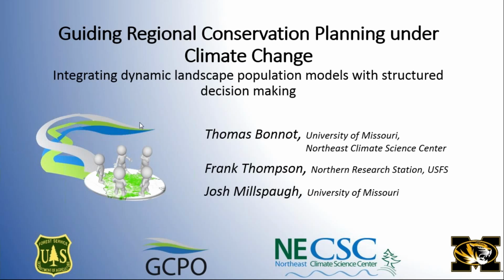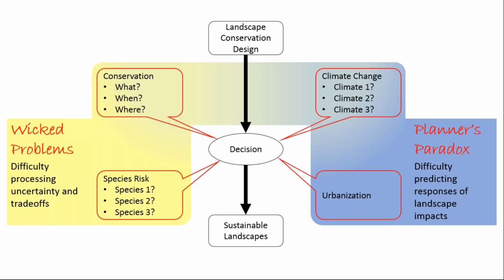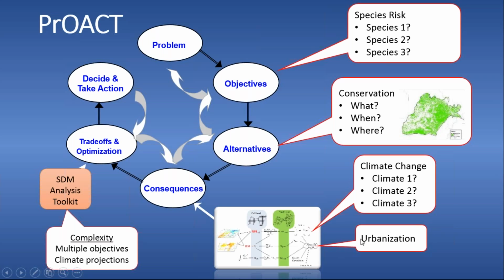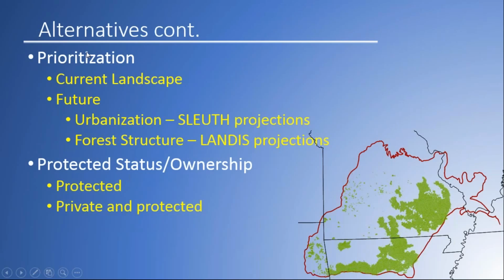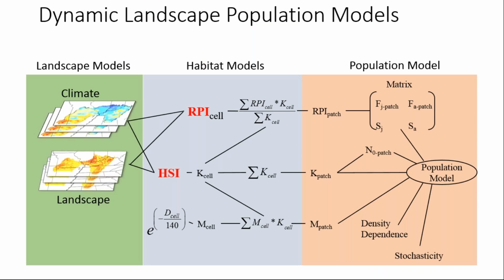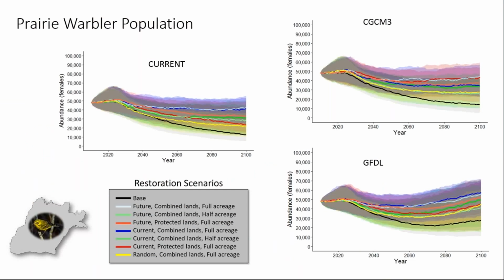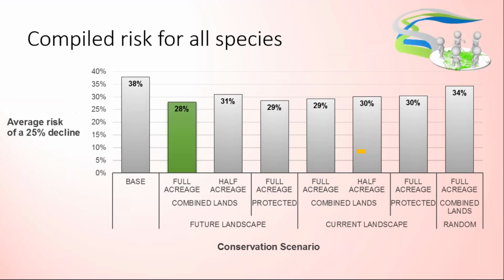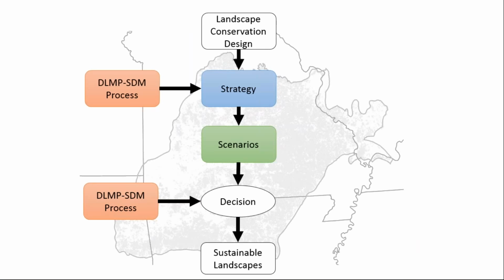Guiding Regional Conservation Planning Under Climate Change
July 20, 2016 - Presentation by Thomas Bonnot, Research Associate at the University of Missouri and a Fellow with the Northeast Climate Science Center based in Amherst, MA.  For the last few years he has been pursuing a Ph.D. developing approaches that can predict wildlife species responses to landscape change and climate change in order to help plan practical and effective conservation, locally and regionally.